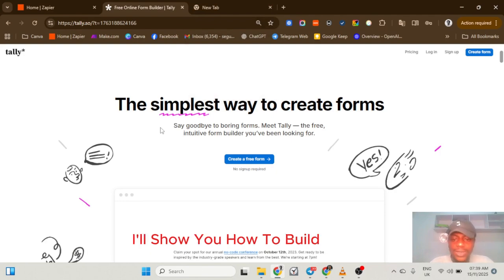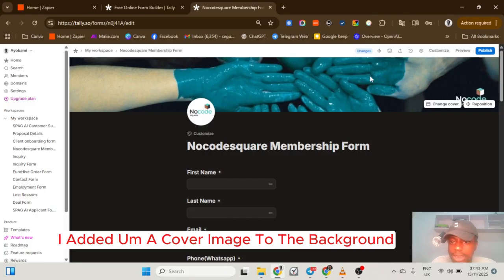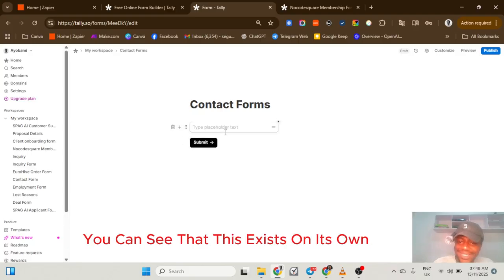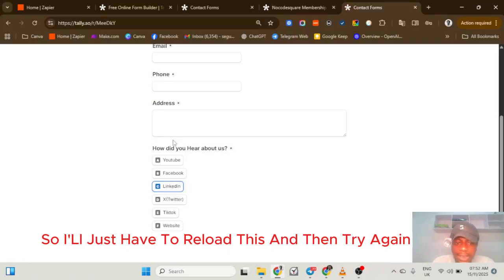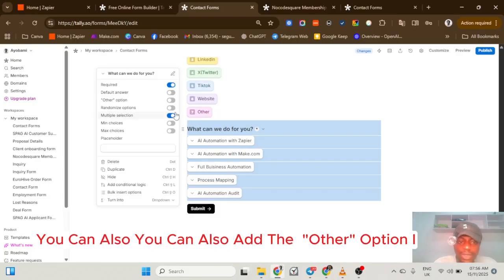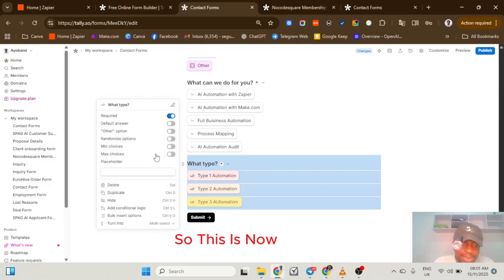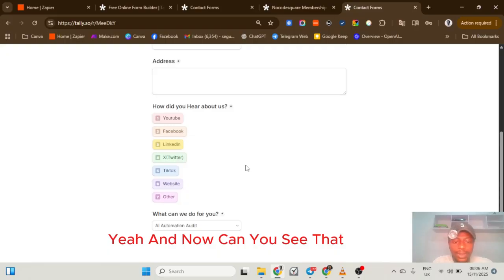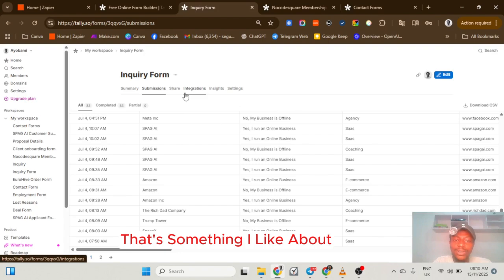The Best Free Form Builder for Data Collection (2025 Edition)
In this video, I recommend and demonstrate Tally (tally.so) as the best free form builder for data collection. I highlight its intuitive, Notion-like interface, which makes it perfect for creating both internal and external forms, including contact forms, service rating forms, or membership applications.

Here is what I covered in the demonstration.

-Form Building. I walk through how to use basic fields like short answer, email, number, and long answer.

-Advanced Field Types. I explain and showcase the differences and use cases for Multiple Choice, Drop Down, and Multi Select fields, including how to enable multiple selections and add an “other” option.

-Conditional Logic. I show how to set up logic to reveal or hide fields based on a user’s selection. This makes your forms more dynamic and personalized.

Most importantly, I point out Tally’s biggest advantage. unlimited submissions on the free plan. This alone makes it a powerful option for any business or organization expecting a high volume of responses.

Important Timestamps

Timestamps Section
[00:19]Introduction to Tally as the Preferred Form Builder
[00:45]Tally Sign-Up and Interface Overview
[02:37]Reviewing Existing Forms and Submissions
[05:08]Demonstration of Conditional Logic in a Live Form
[07:46]Building a Contact Form from Scratch
[08:44]Using Basic Form Fields (Name, Email, Phone)
[10:47]Exploring the Multiple Choice Field and Settings
[15:11]Demonstration of the Drop Down Field
[23:06]Applying Conditional Logic to a Field
[28:47]The Best Feature: Unlimited Submissions on the Free Plan

I am AYB founder of SPAG AI where we help businesses automate their process and implement AI in their workflows.